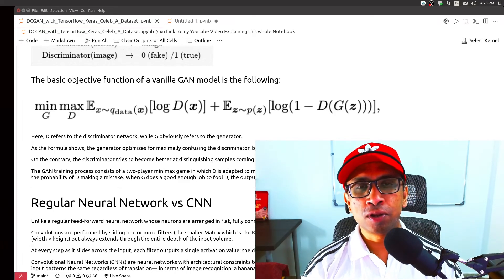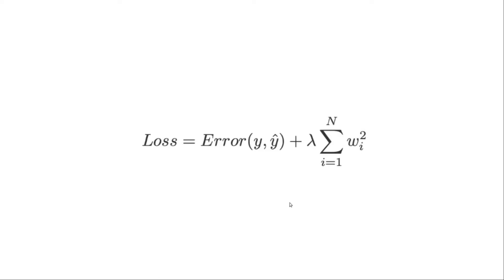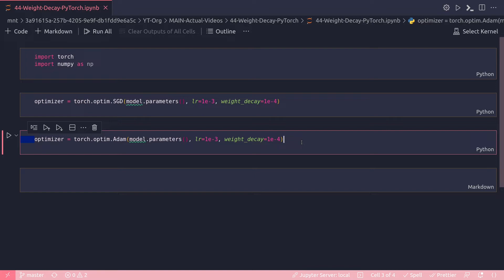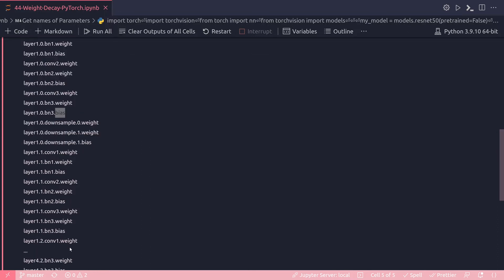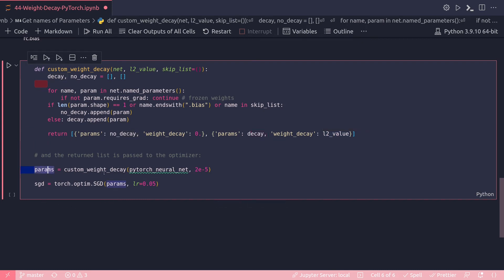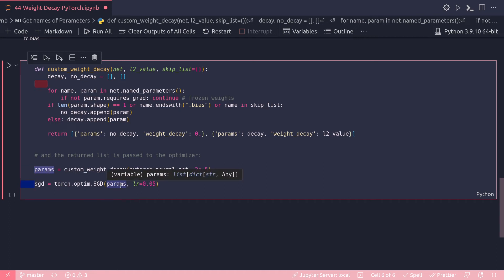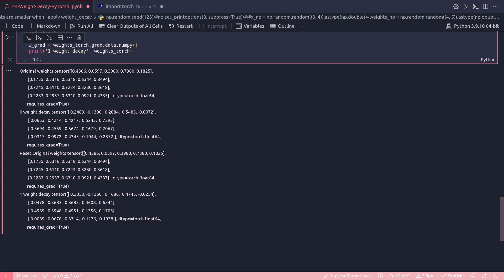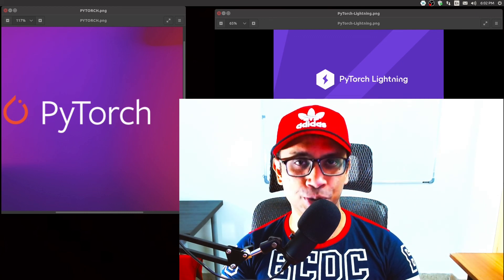44 - Weight Decay in Neural Network with PyTorch | L2 Regularization | Deep Learning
I am a Banker turned Trader & Machine Learning Engineer | Kaggle Master. Follow me on 🐦 TWITTER - for daily tips on Trading, Crypto & Machine Learning.

7.5 Hours of Course - 6 different GAN Architecture implementations from scratch with PyTorch